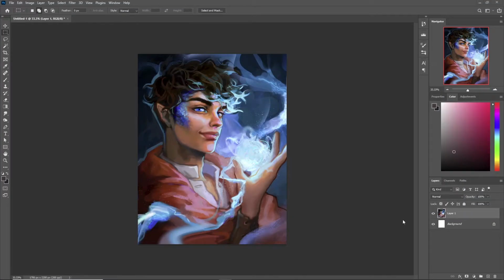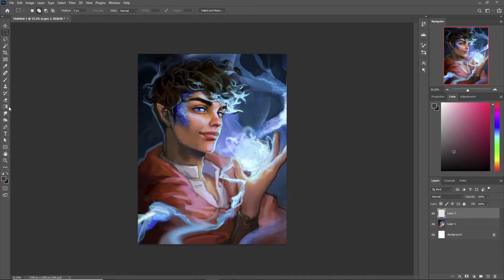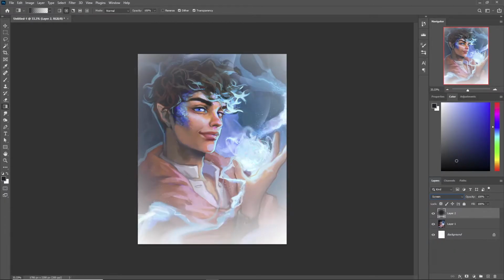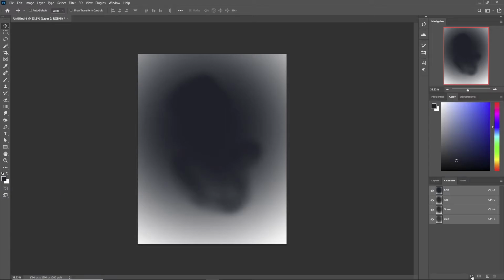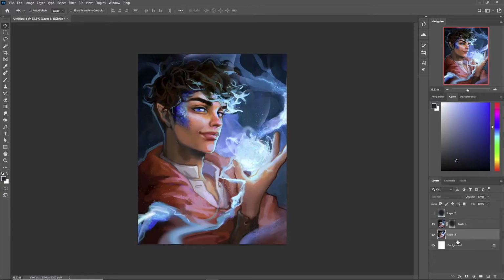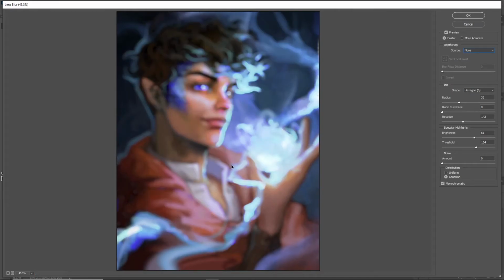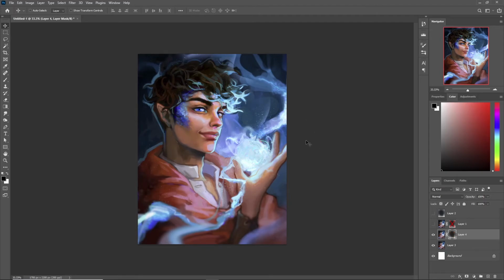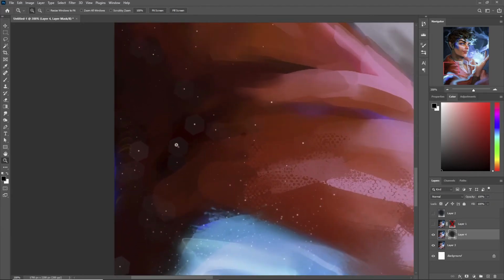The BEST way to add blur effects in Photoshop : Lens Blur Depth Mask Tutorial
Super to-the-point little photoshop tutorial on how I do my lens blur effects!

Tools & Hardware:
i7 7770k / 16GB RAM / GTX 1060 6GB
Tablet : Wacom Intuos Medium
Mic: Samson GTrack Pro
OBS
Adobe Photoshop
Adobe Premiere